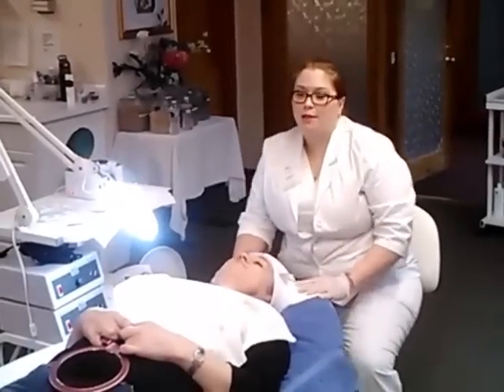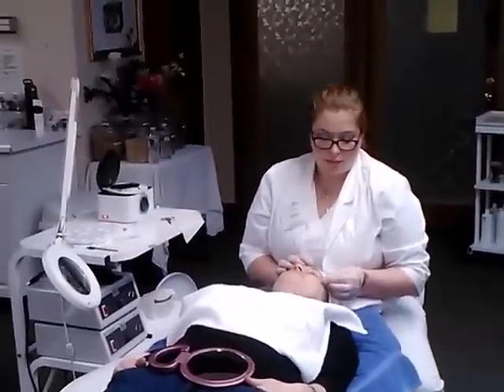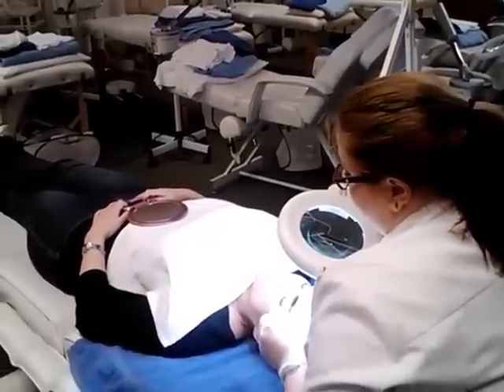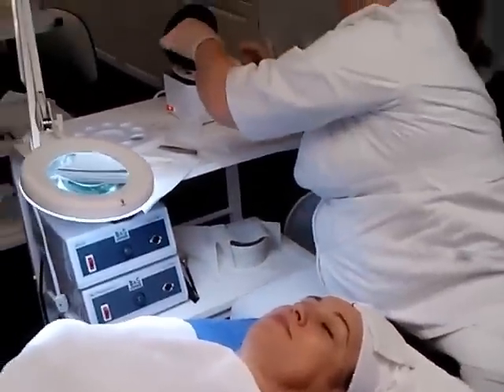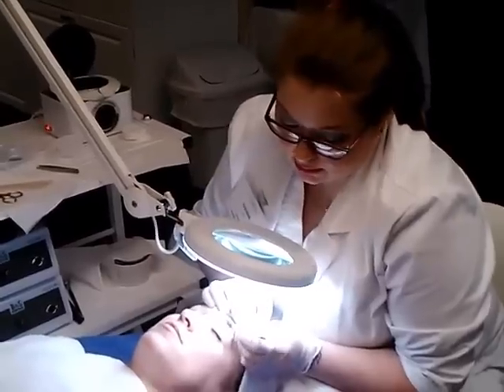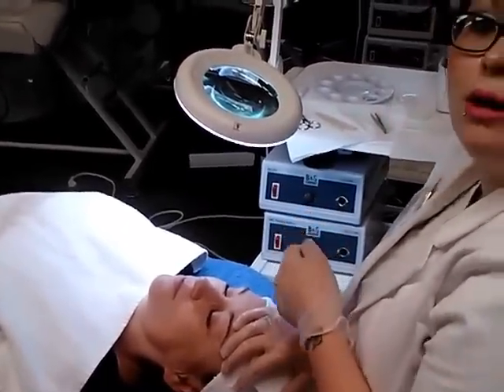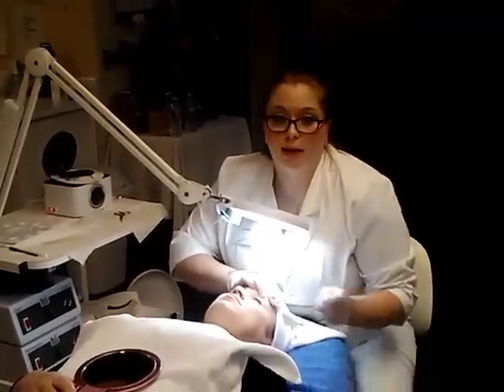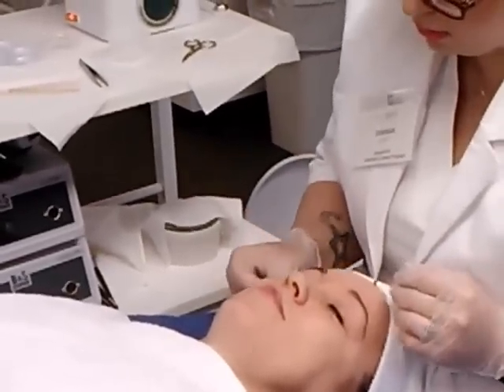Spa Tech Student Video: Waxing by Diana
- Spa Tech Student Video: Waxing tips and techniques as demonstrated by Diana who is a student at the Plymouth Campus of Spa Tech Institute.

The technique is demonstrated not as a tutorial or a Do It Yourself DIY but to show the work that the students learn at Spa Tech Institute.